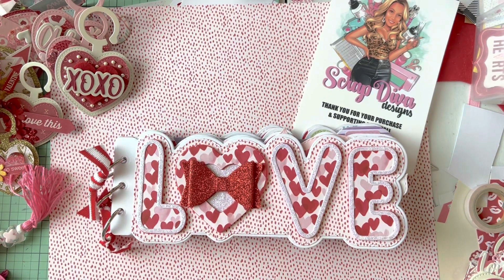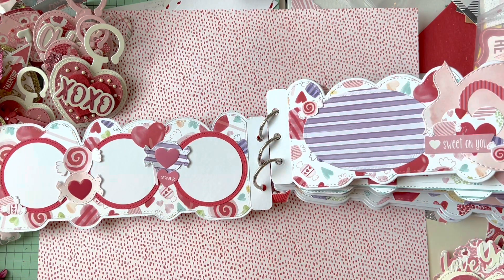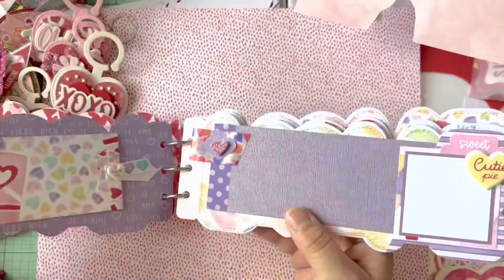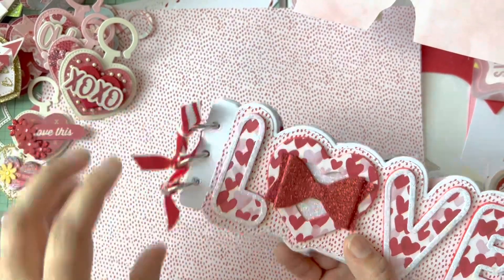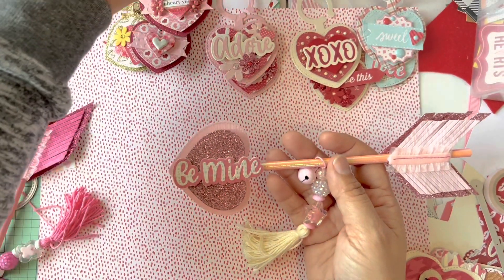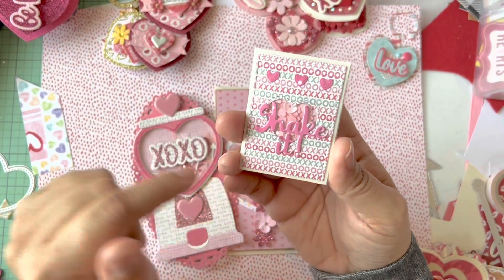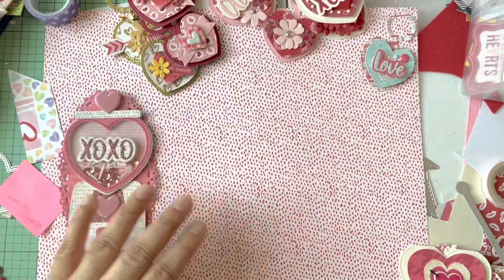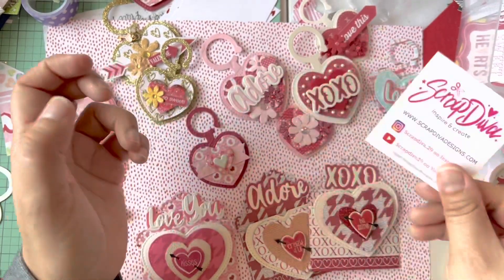Valentine’s Day @ScrapDiva29 DT Project Share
Thanks for stopping by to check out my Valentine’s Day theme projects.